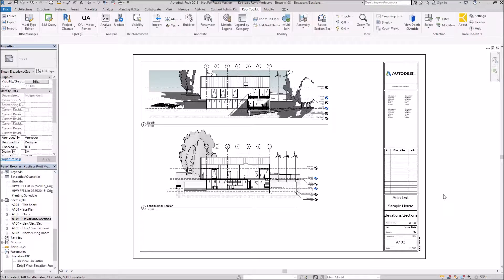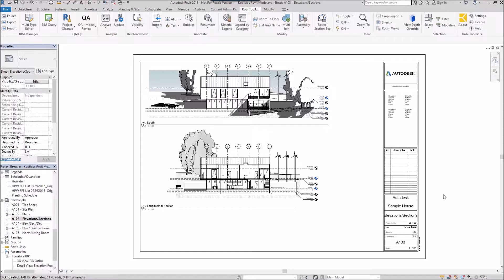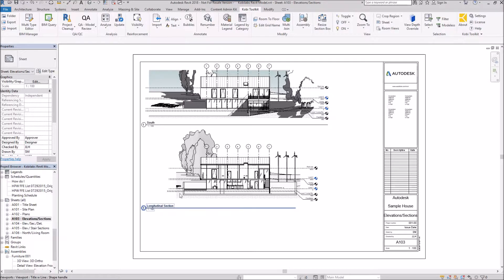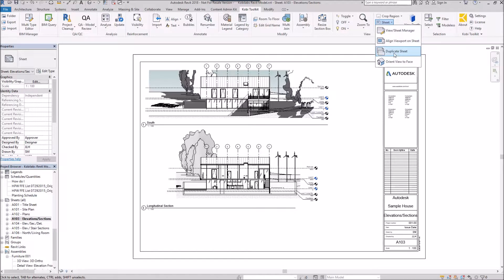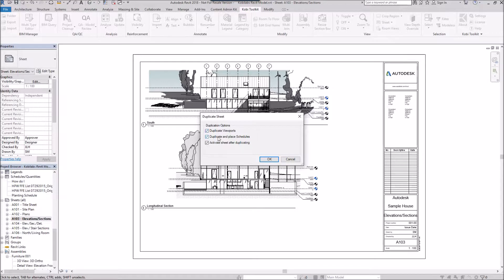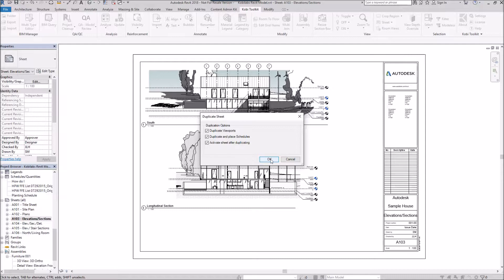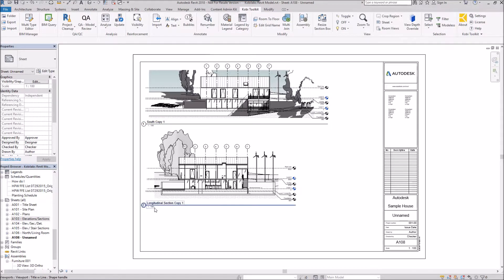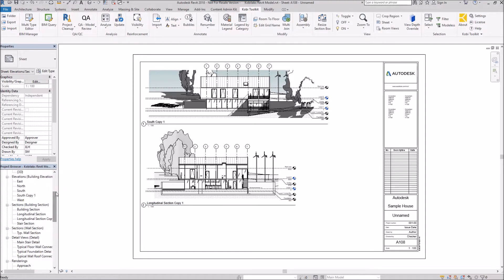Duplicate Sheet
This video shows Duplicate Sheet tool from Kobi Toolkit for Revit.